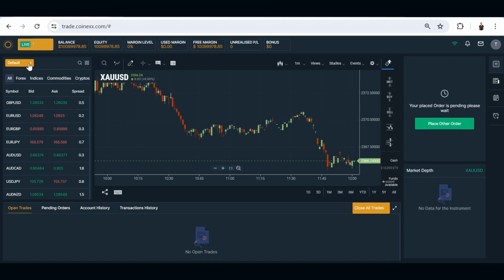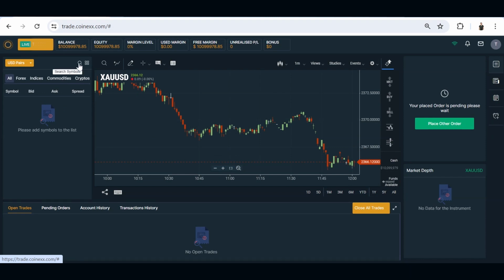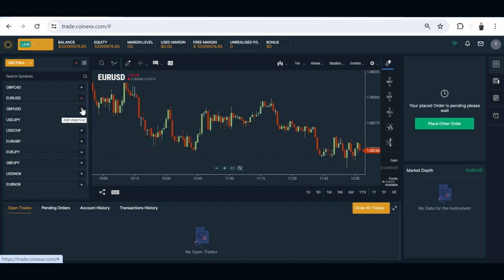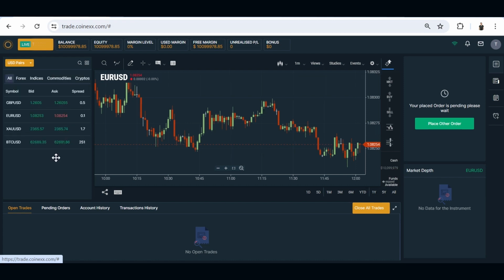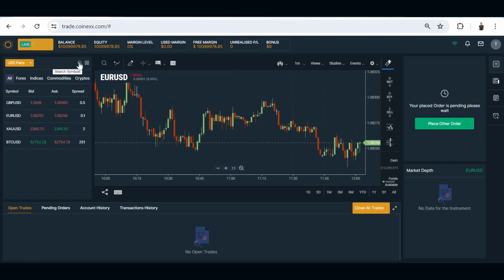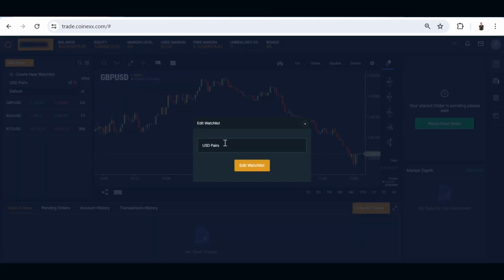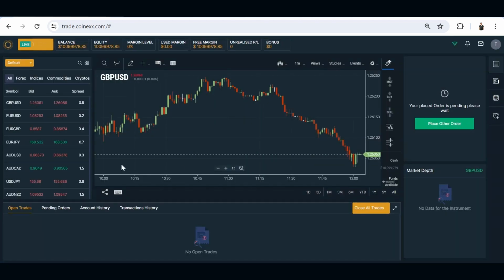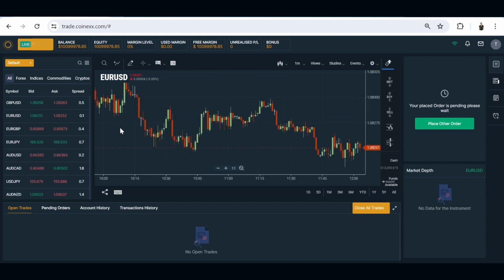How to Create Your Own Watchlist on Act Trader | Coinexx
Customize your trading experience on Act Trader by creating your own watchlist. Select your preferred pairs, stay focused on what matters, and trade with confidence.